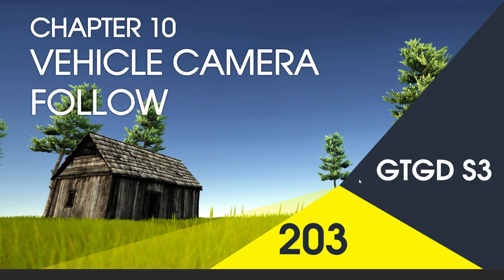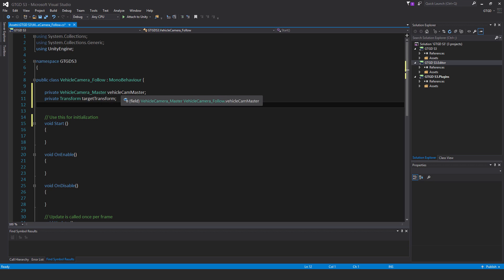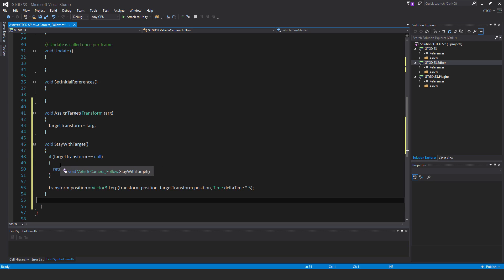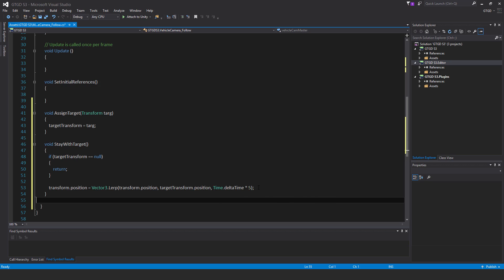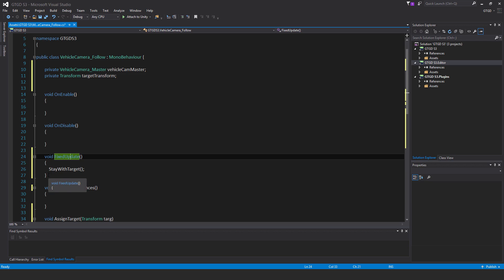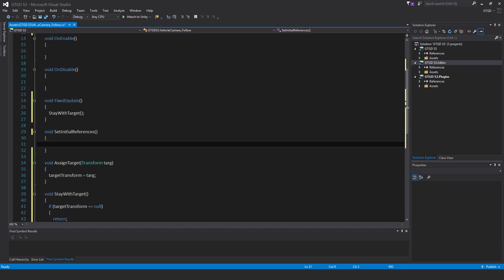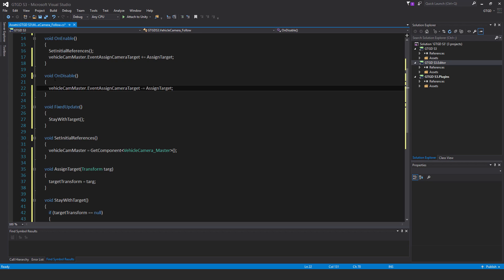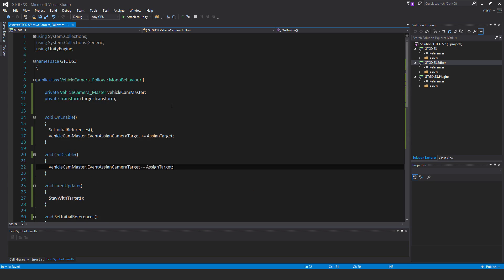[203] Vehicle Camera Follow - How To Make A Game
I write a script to make the camera follow the vehicle.